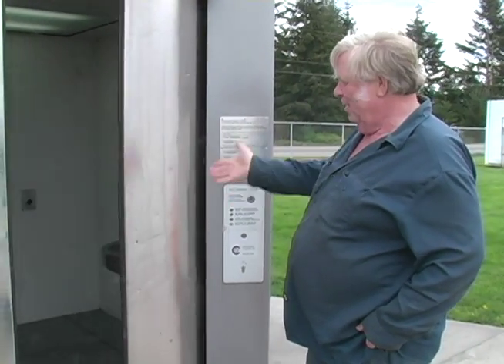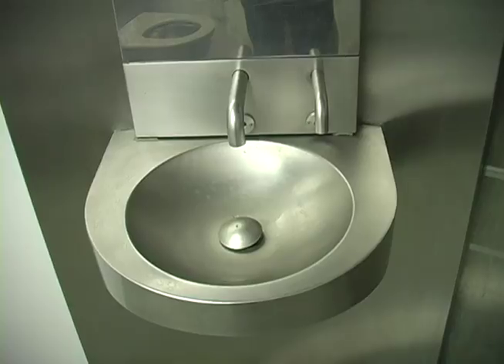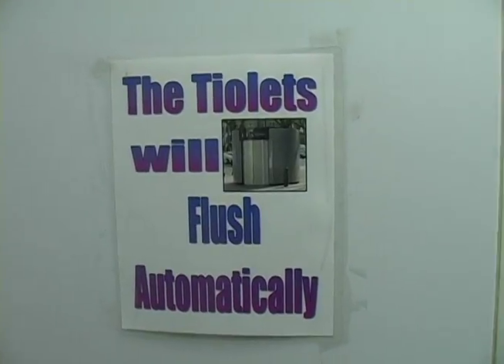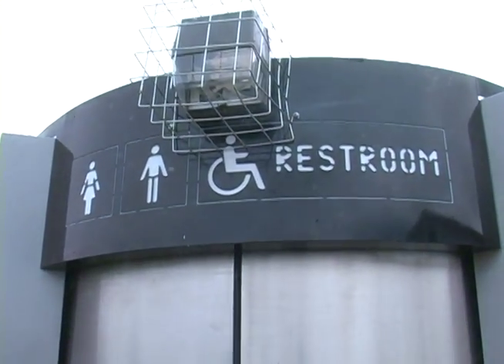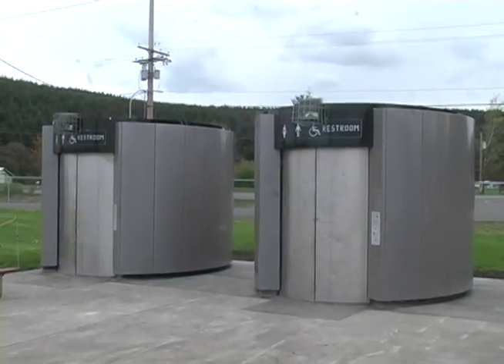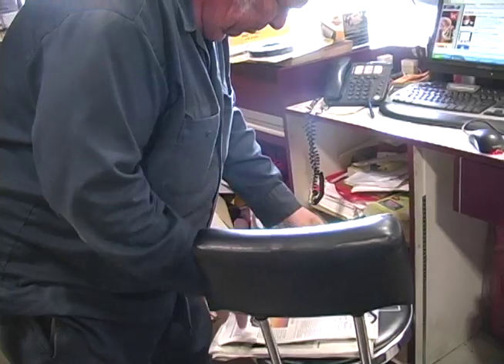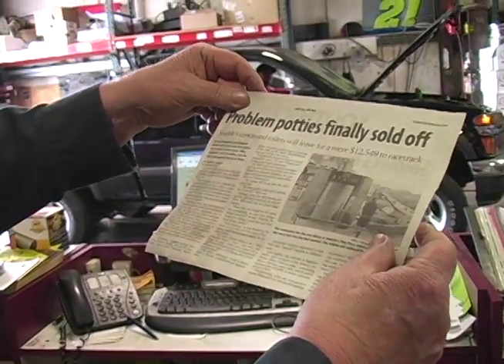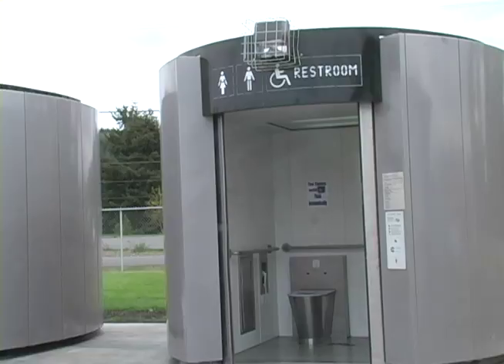Discarded Seattle Automatic Toilets End Up at Speedway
An abandoned plan to have automated toilets in downtown Seattle ended in the large devices being sold on eBay to a savvy small-town race car track owner.